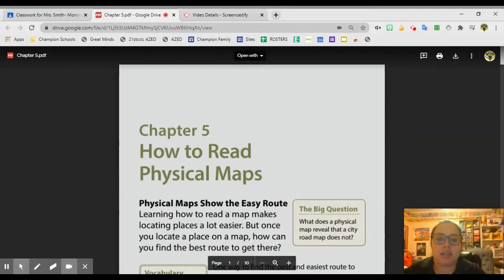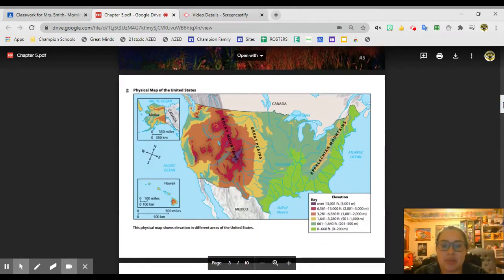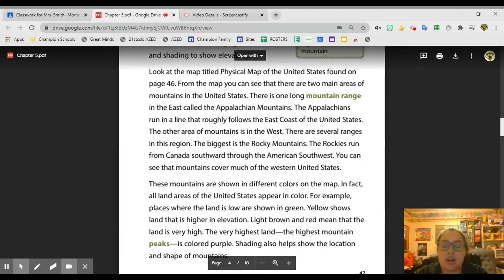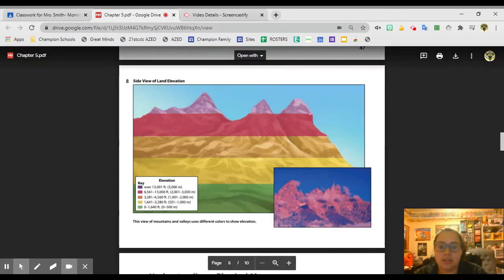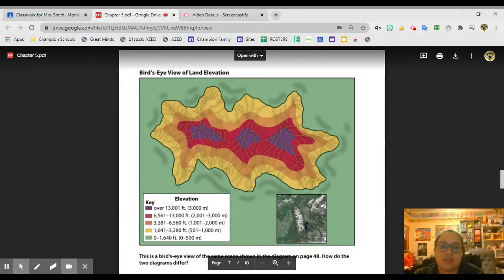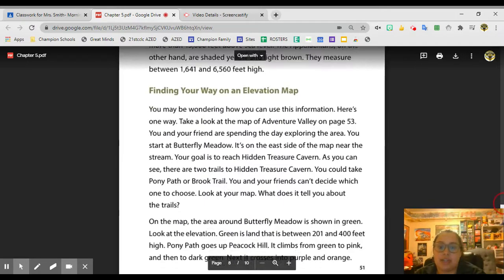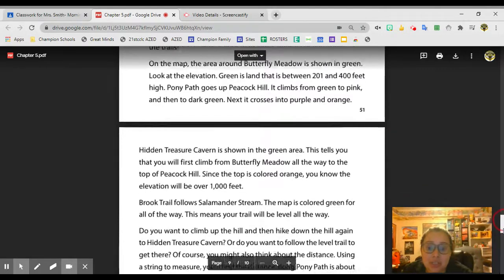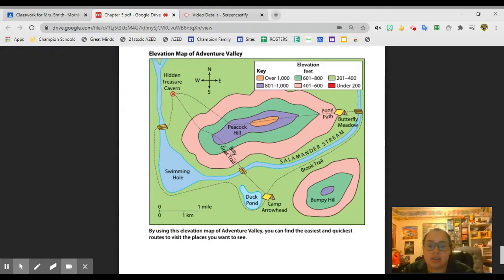Chapter 5- Read aloud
Please use this read aloud of Chapter 5 How to Read Physical Maps from the Core Knowledge Curriculum to assist you in completing your assignments.